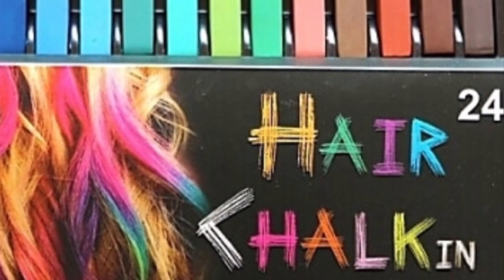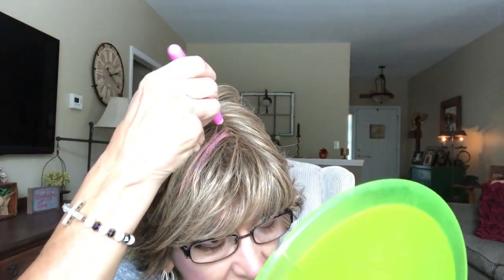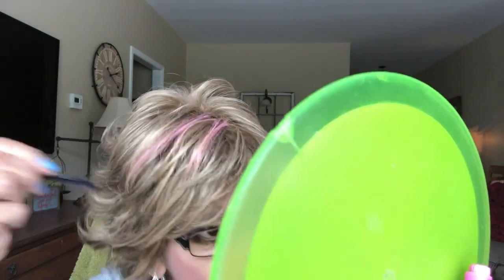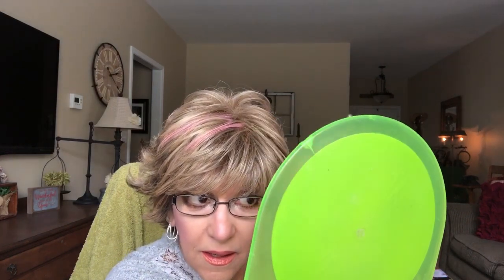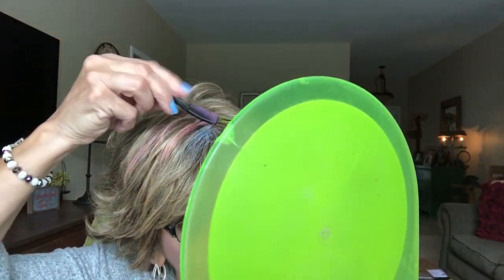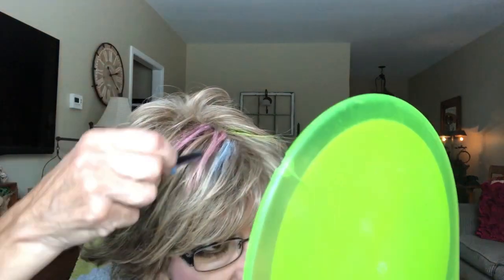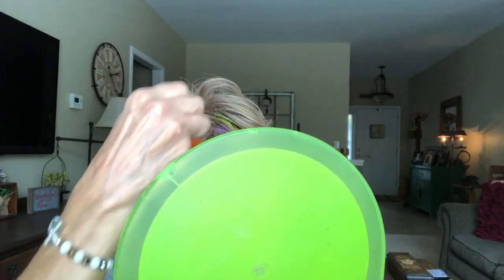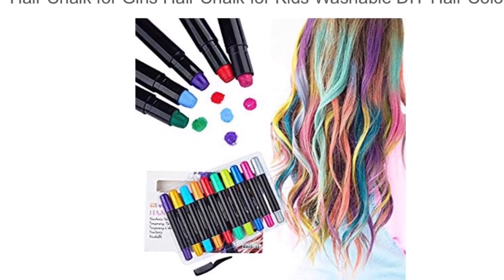How to color your Paula Young Synthetic Wig/Chalk Crayons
This is such a fun way to color your synthetic wigs.  I love these chalk colors.  You can change it up with so many colors.  Multiple shades or just one.  Easy to wash out. Will not damage your wigs.

Wig today is Paula Young Color me Exquisite in Buttered Toast .  It has been thinned out and cut to my face shape bc i it is very full. I love it!  Just ordered Three more PY wigs and can't wait to review them.

I am very excited to grow with you all.  Love ya